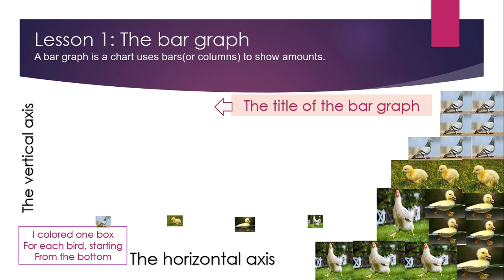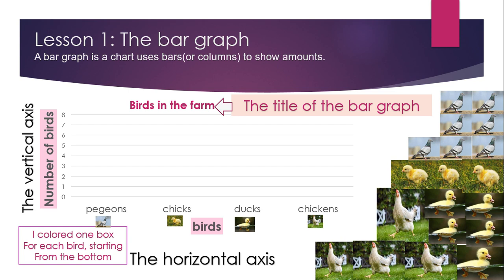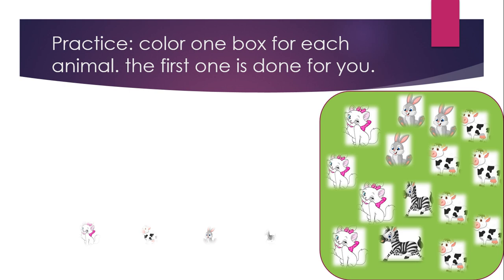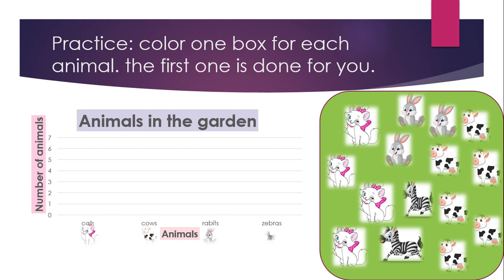Lesson 1- the bar graph -first term-math.-second Grade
منهج التجريبى-الصف الثانى